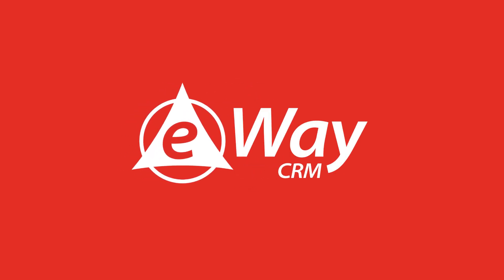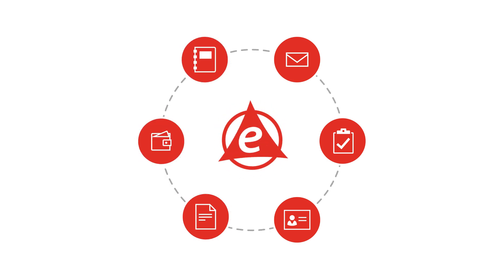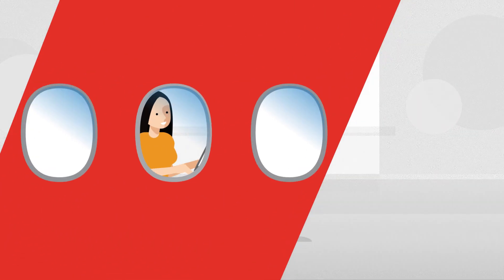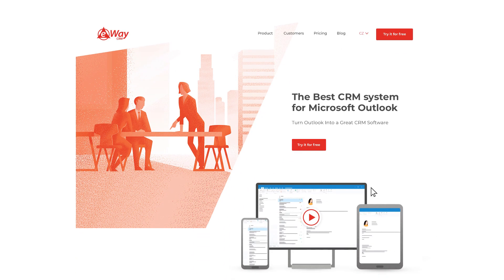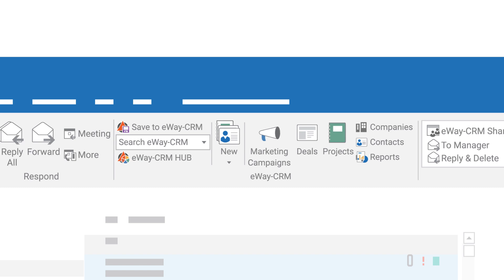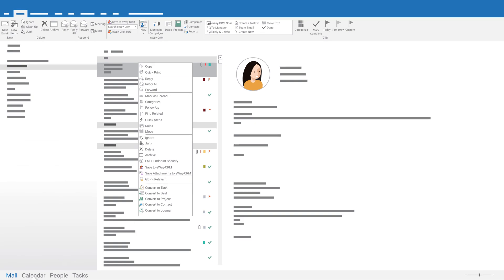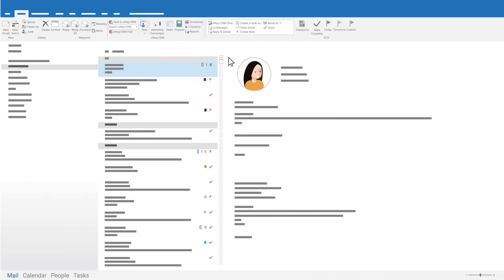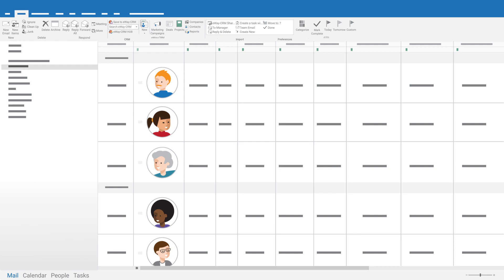eWay-CRM: Product&Company: What is eWay-CRM and How it works.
eWay-CRM: Product&Company
What is eWay-CRM and how it works.